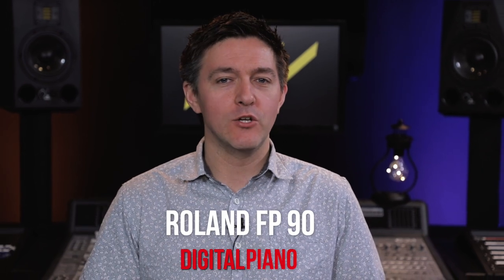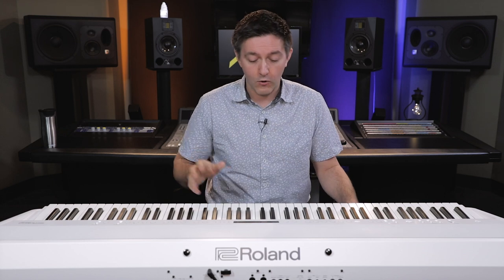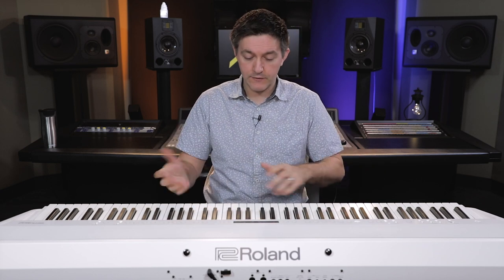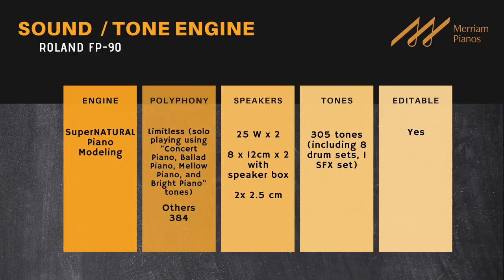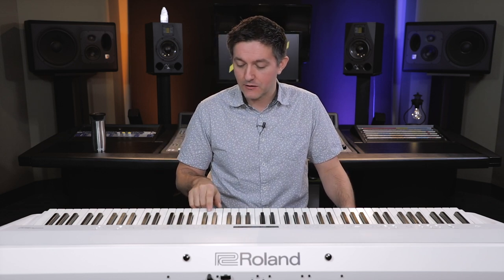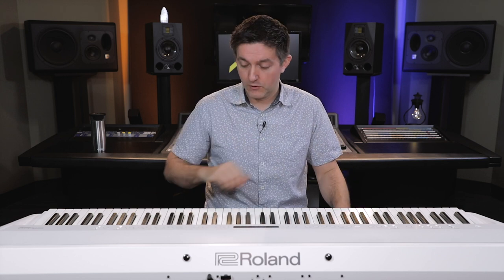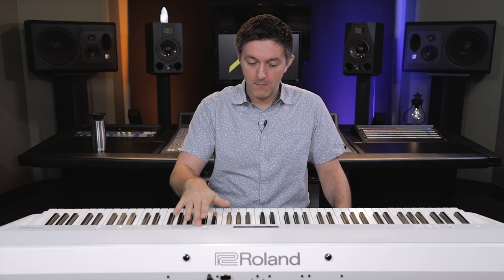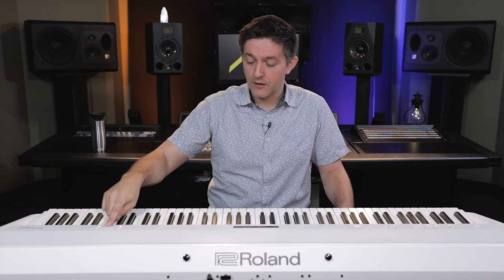🎹Roland FP-90 Digital Piano Review & Demo - SuperNATURAL Piano, PHA-50 Action, Bluetooth® MIDI🎹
🛒 Kawai MP7SE▸
🛒 Kawai ES8▸
🛒 Casio PX-560▸
🛒 Yamaha P125▸
🛒 Roland DP603▸
🛒 Yamaha CP88▸
🛒 Roland FP-60▸
🛒 Nord 60▸

Roland’s No Compromises + Top Performance Value Portable Piano

For someone looking to get a portable digital piano and wants the best the market has to offer, Roland’s FP-90 will certainly be on your radar. Equipped with Roland’s top tone engine, their sought-after hybrid wood/plastic key action, and an excellent 4 speaker, high fidelity audio interface, the FP-90 is a total treat to play. The Roland FP-90 will satisfy the most discerning players looking for a portable solution.

The FP-90 is the fourth and most advanced model in Roland’s FP-series, and has become a market leader in its category for many reasons, some of which include:

- Action. The FP90 is the only model in Roland’s FP series to receive their PHA-50 action, which is a hybrid action made of wood/plastic, offering players a longer key stick, and better distributed pivot point (for more control in lower dynamic ranges); pure butter to play

- Tone. The FP-90 receives Roland’s fully modelled, top quality tone engine, which gives the player a wider and more accurate range of expression and nuance

- Speakers. This piano has 4 high fidelity / premium on-board speakers, installed in the instrument body, giving it remarkably full spectrum of sound and does justice to the powerful tone engine

- Case. Having received awards for it’s case design, the FP-90 frame not only looks great, but the on-board button/slider panels + LCD screen make it one of the most intuitive to use digital pianos on the market

“Stu's Notes”

“With the FP-90 being Roland’s flagship portable piano, it’s literally packed wth the best Roland has to offer, which for anyone familiar with their pianos, is quite a lot. The action is very well balanced and super responsive and all of the sounds (not just the piano ones) are excellent! It’s truly an instrument that you’ll be excited to play, not jut one that ‘gets the job done’”

Roland FP-90 Digital Piano Features:

● Roland’s sought-after SuperNATURAL Piano Fully Modelled Tone Engine
● PHA-50 88 Note, Wood and Plastic Hybrid Structure w/ Escapement and Ebony/Ivory Feel
● Onboard Powerful/Robust 60W Stereo Amplifier/Speakers (4 Speakers)
● Headphone Output with 3D Ambience for added realism
● Compact and Portable (52 lbs)
● Bluetooth MIDI and Bluetooth Audio allow you to connect the piano wirelessly to external devices, use popular apps and even use the piano as a powerful Bluetooth Speaker!
● Dual and Split Modes for duets and self-accompaniment
● Over 300 high quality instrument sounds to choose from
● Twin Piano Mode lets student and teacher play side by side in identical octave range
● USB to Host/Device for easy connectivity and data transfer